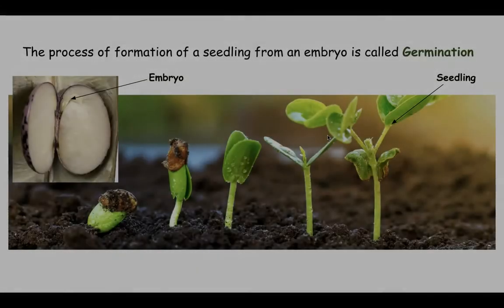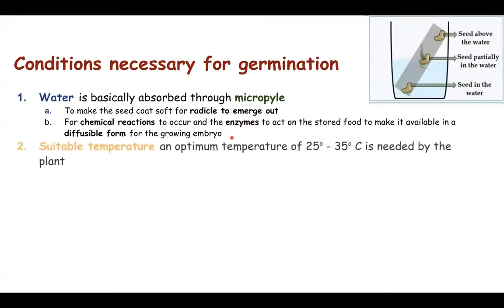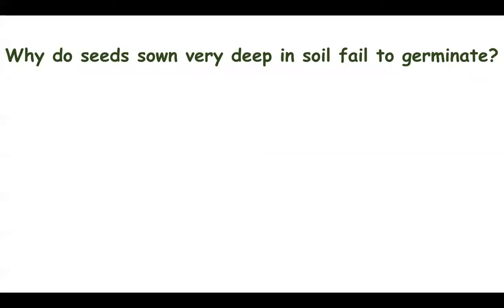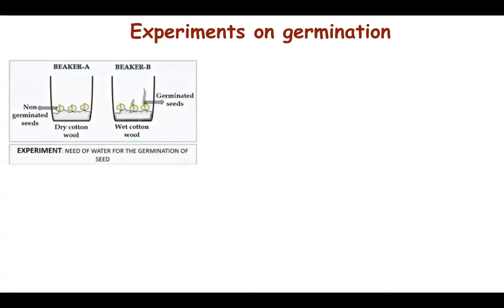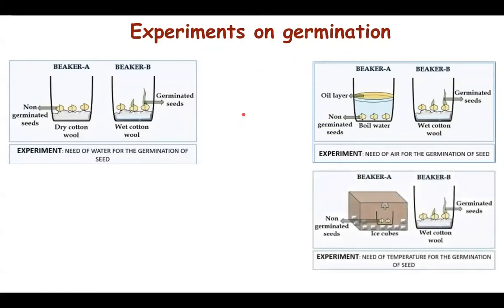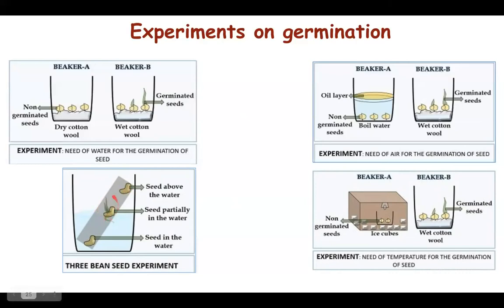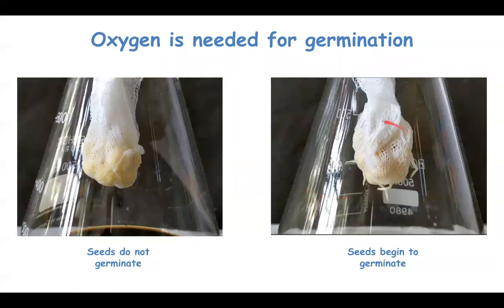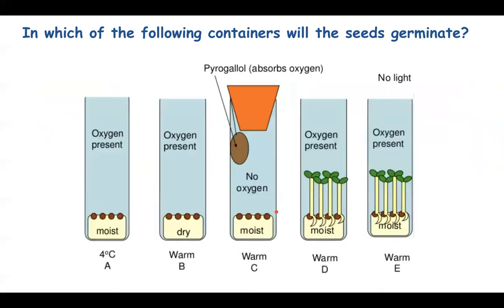ICSE Class IX Biology (Seed II)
Here we will study the conditions for germination and experiments based on these